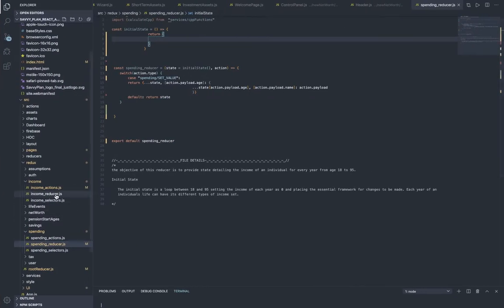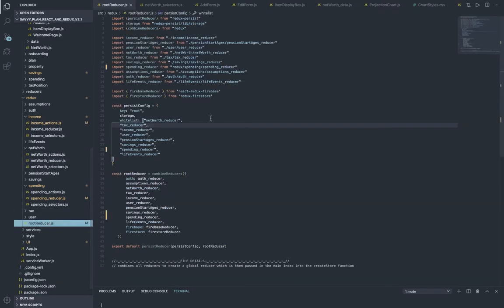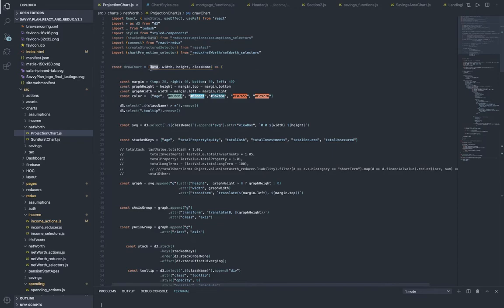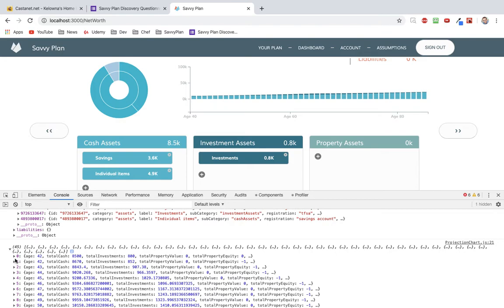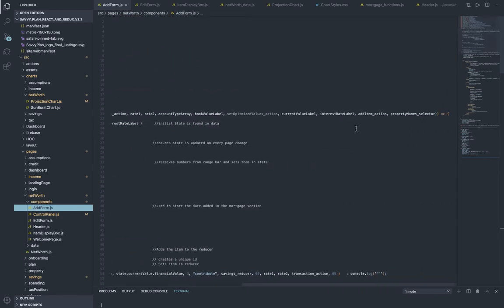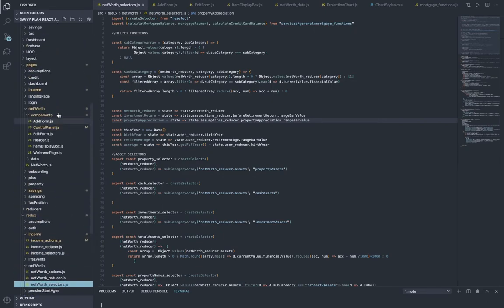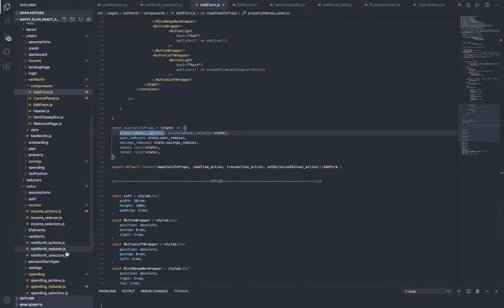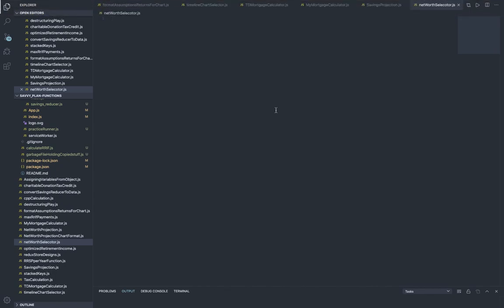Working with Selectors